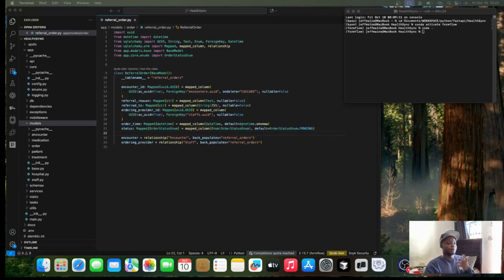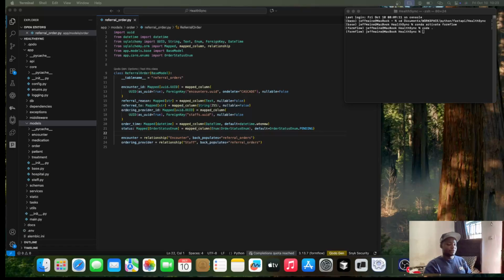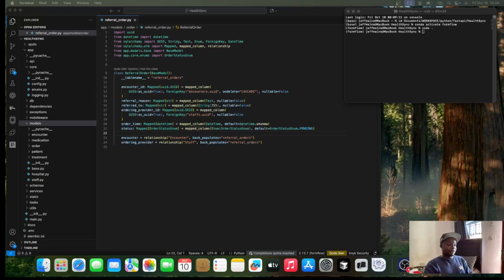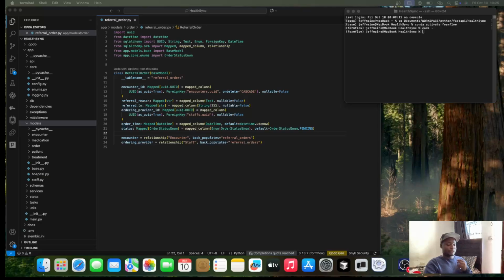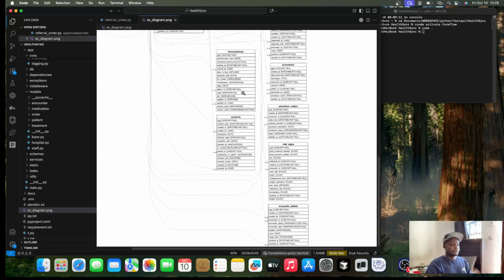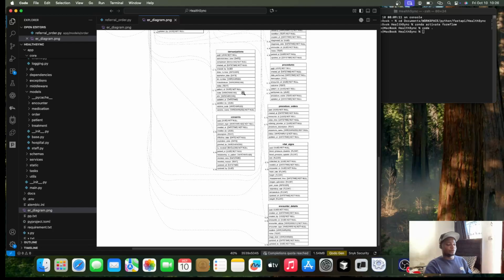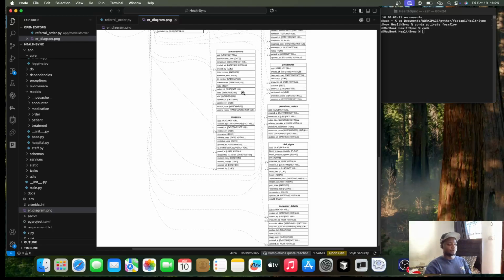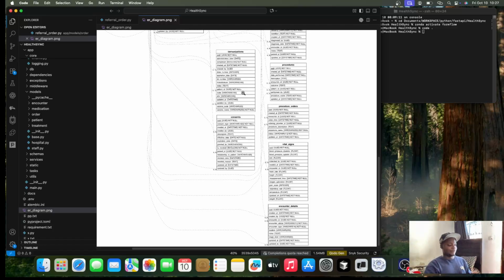HealthSync Backend: Multi-Tenancy, Microservices & Healthcare Data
Join me as I take you inside HealthSync :  a master-level backend project designed to transform healthcare data sharing. In this video, I break down the core mission, backend architecture, and why this project matters , without diving into code. Perfect for developers, tech enthusiasts, and future employers curious about scalable backend systems.